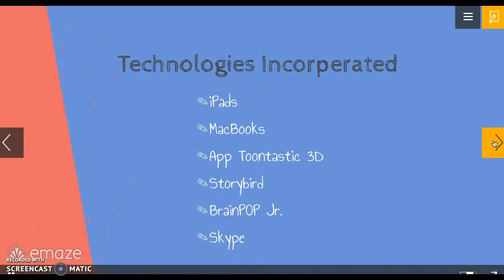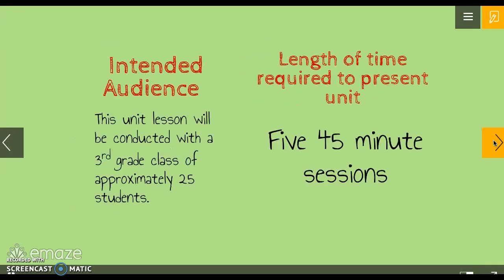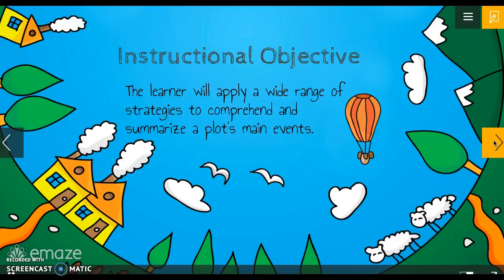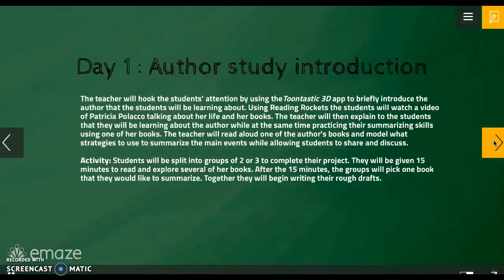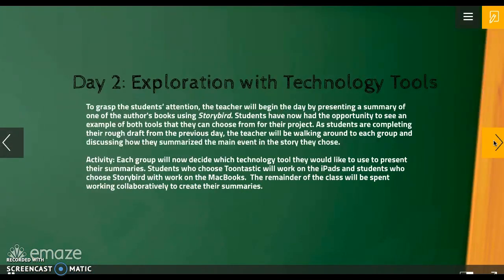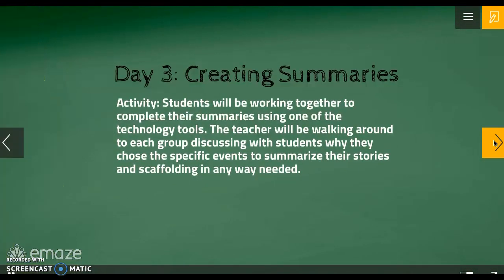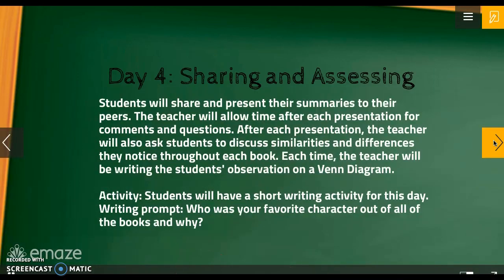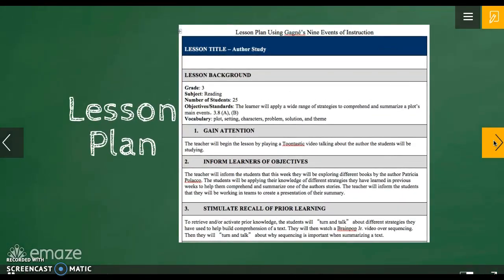Technology Project 1